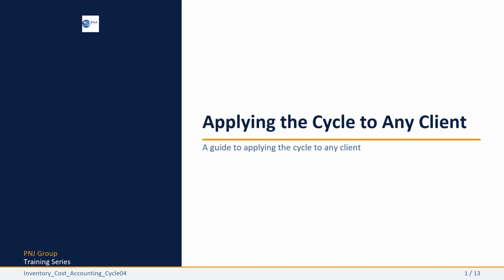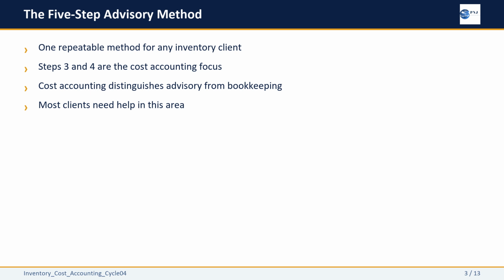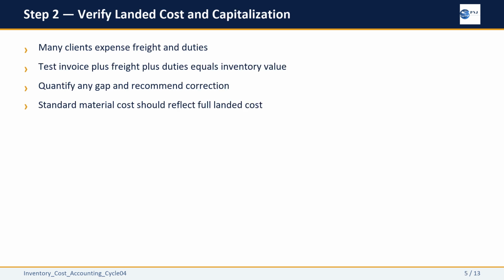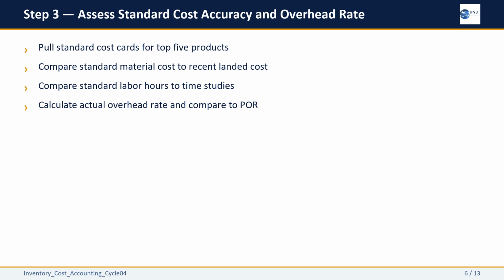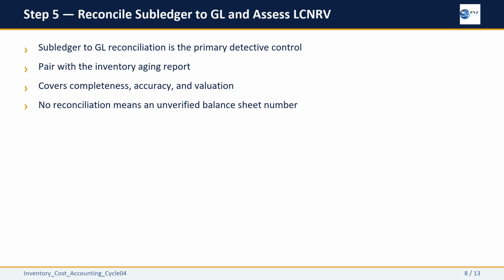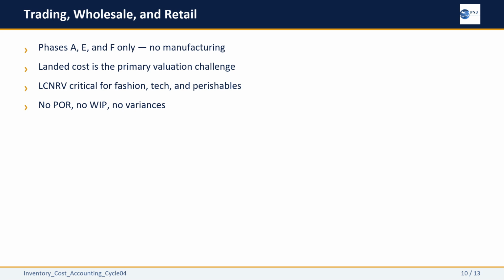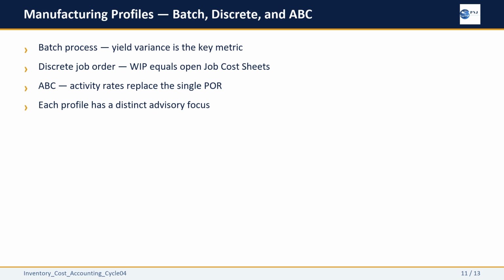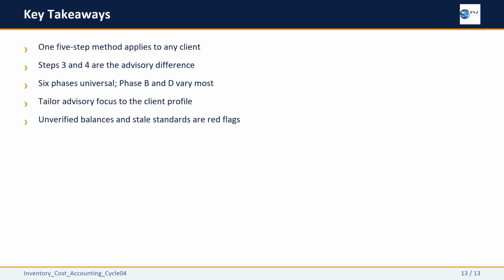Section 10: Applying the Cycle to Any Client | Inventory & Cost Accounting Cycle Training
Learn a repeatable five-step advisory method for assessing any inventory-holding client, and see how the cycle flexes across trading, manufacturing, ABC, and import-heavy business models. This section turns the full cycle into practical advisory work, with the cost accounting steps that separate an advisor from a bookkeeper. Part of the Inventory & Cost Accounting Cycle training series by PNJ Group.